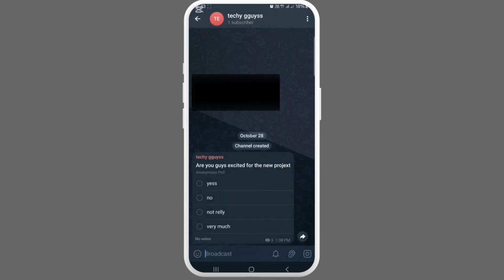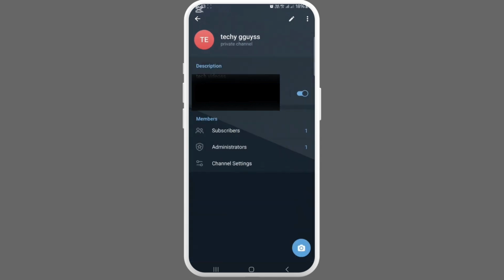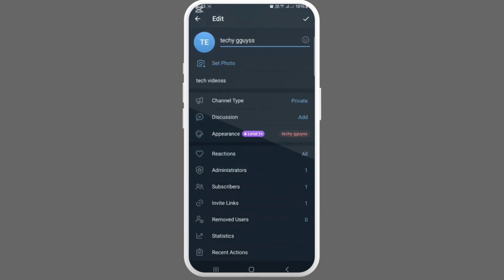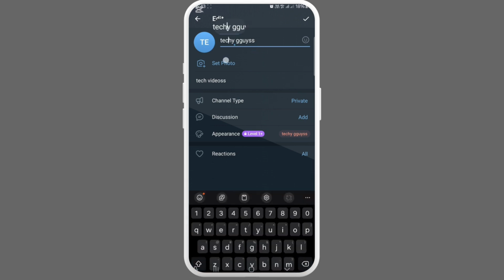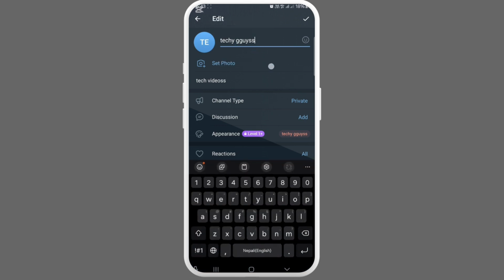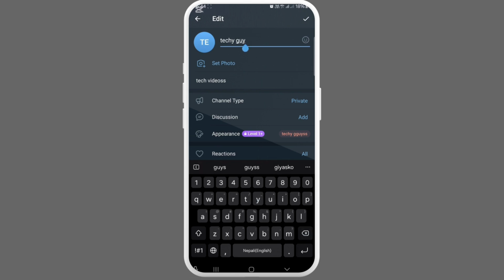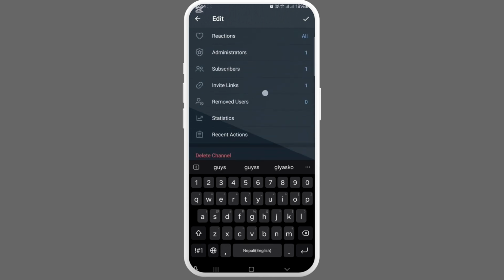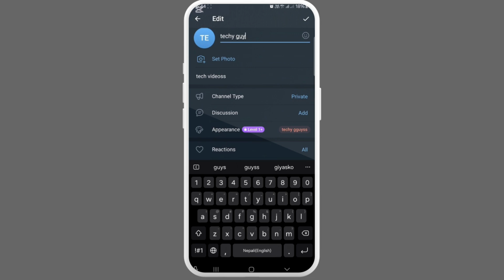How to Rename Group in Telegram 2025?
✏️ Want to give your Telegram group a fresh new name? Learn how to rename your group in Telegram quickly and easily on both mobile and desktop.

📌 Renaming your Telegram group is simple and helps keep your community organized and engaging.

💬 Have questions or need help with group management? Drop a comment!